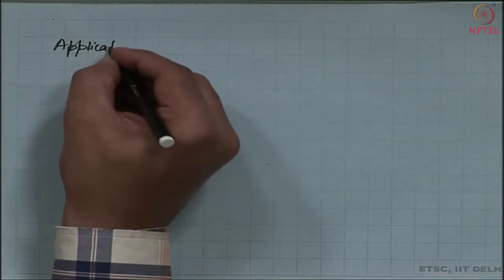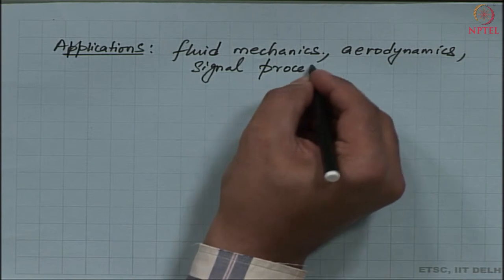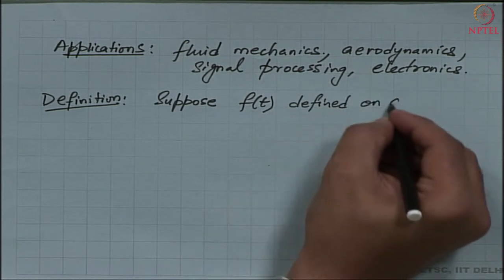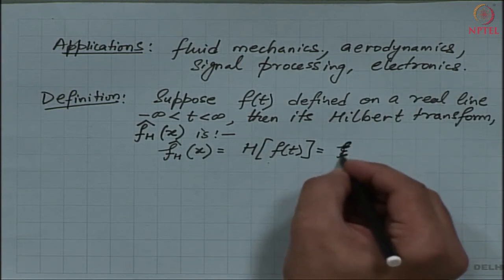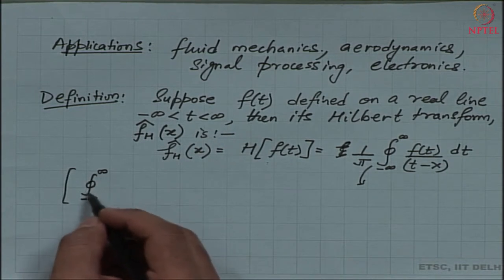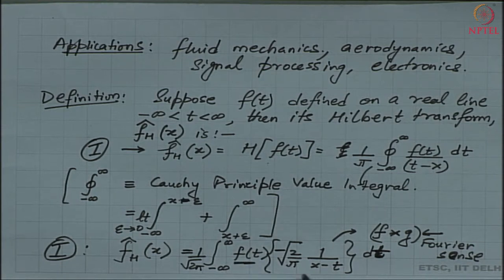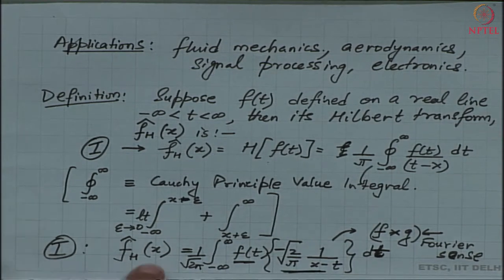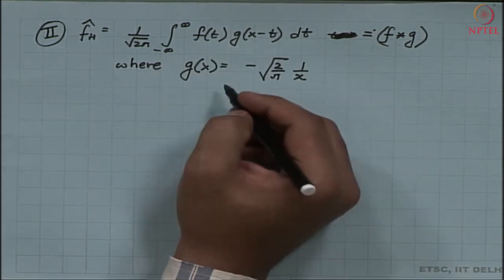Lecture 11: Introduction to Hilbert Transforms - Part 1